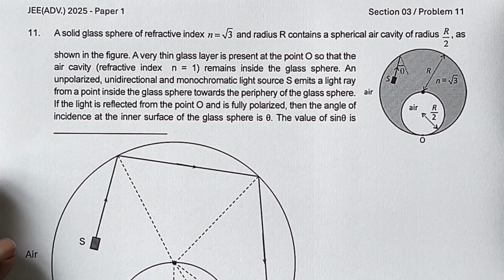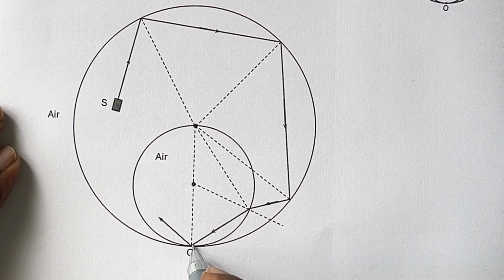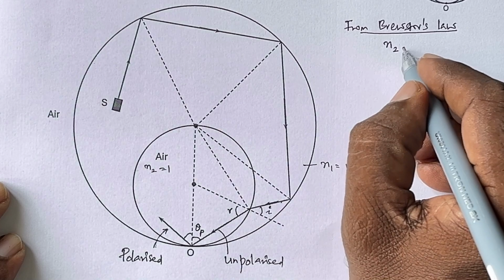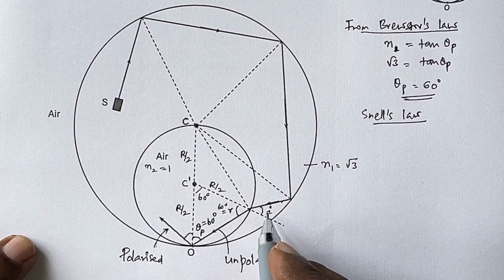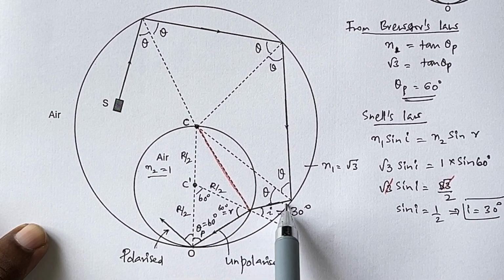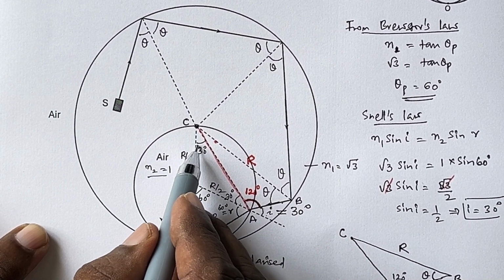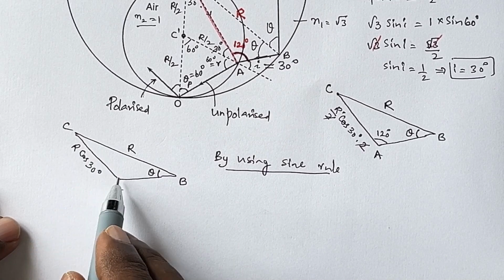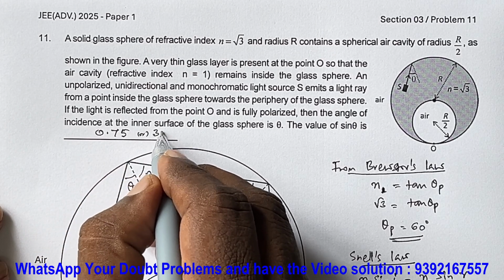JEE(ADV) 2025 Paper 1 Problem 11